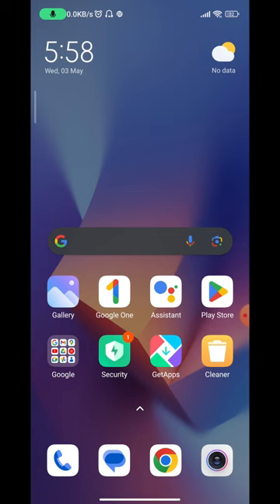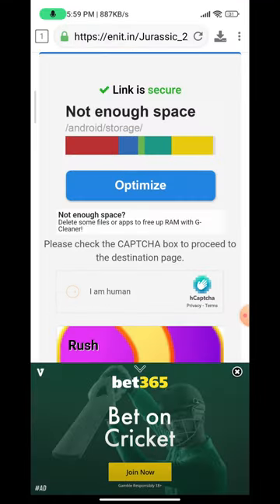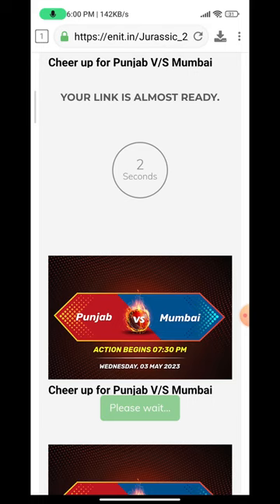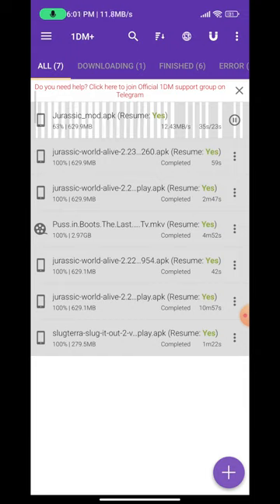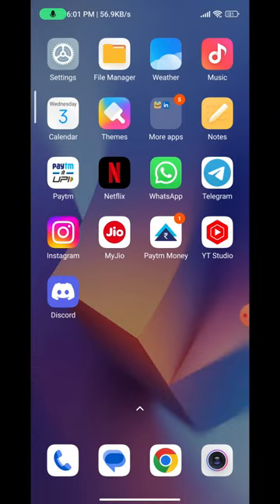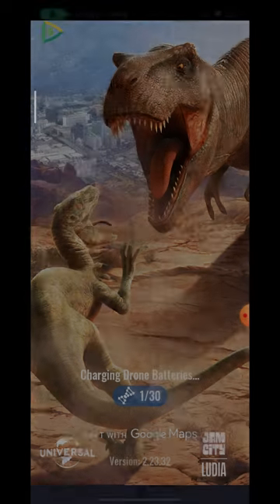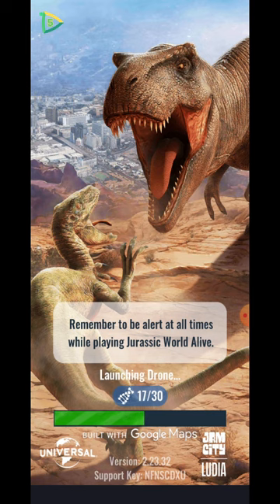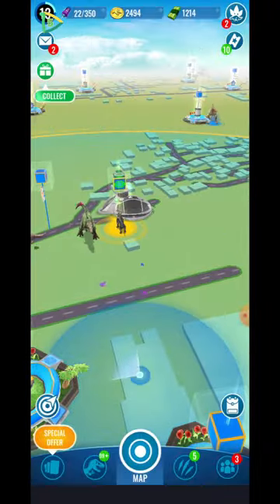Jurassic world ALIVE 2.23.32 mod apk | DUMB DINO | VIP UNLOCKED | MAXIMUM DNA & many more...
MY CUSTOM MADE PC SPECS
Windows Version :- windows 10 home
Processor:- Ryzen 5 3400G
Graphics Card :- INNO3D NVIDIA GTX GeForce 1060 6gb
Ram :- 16gb